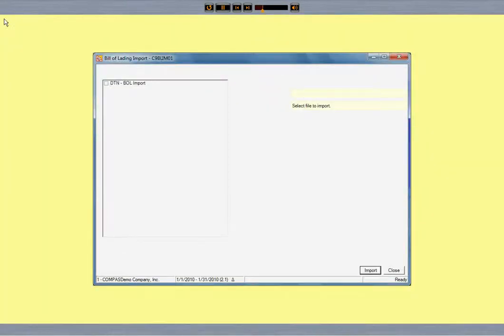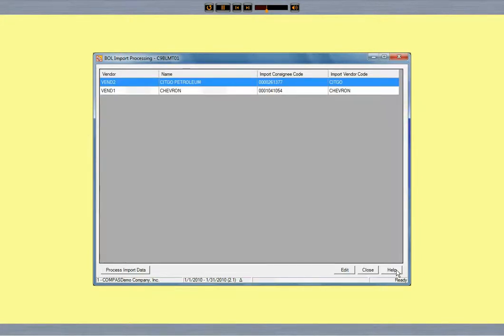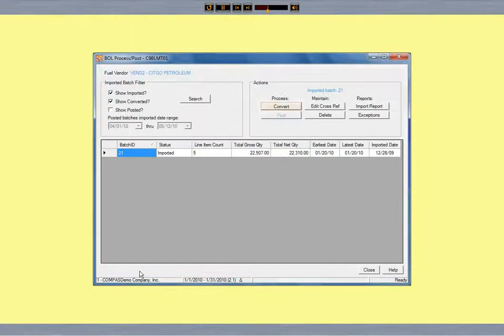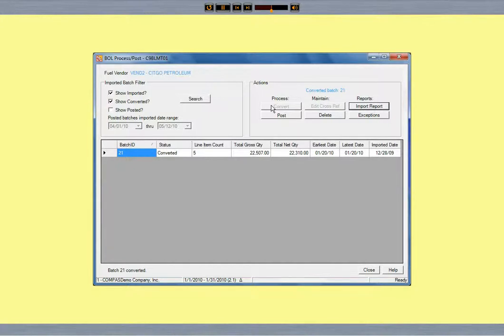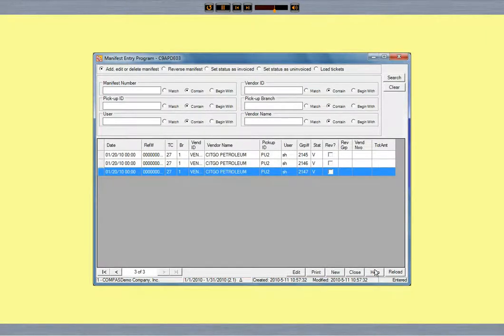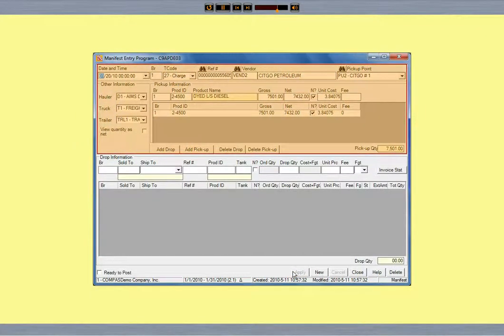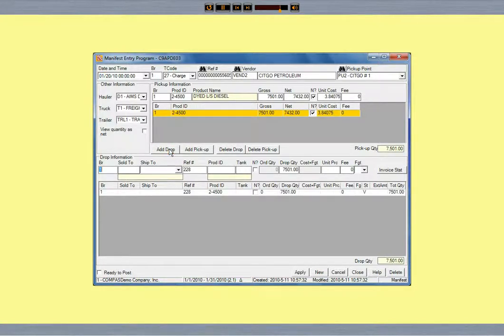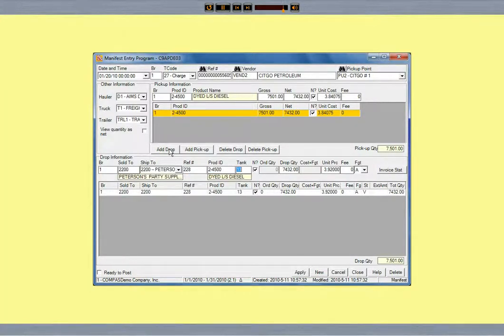AIMS COMPAS Commander's Bill of Lading (BOL) Import Module Video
In this video, you will learn how to enter bill of lading (BOL) information using COMPAS Commander. You'll also learn how to download BOLs directly from DTN or your supplier's website, while eliminating the possibility of clerical errors and lost or misplaced BOLs. AIMS BOL module automates the process of imputing data into Commander and all BOL data can be imported allowing your staff to quickly enter drop information, saving you both time and money.